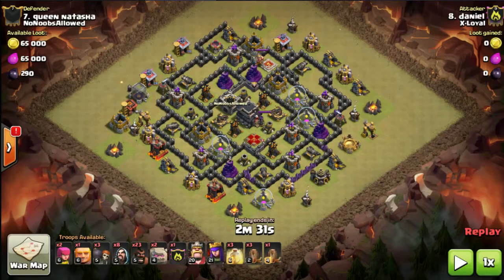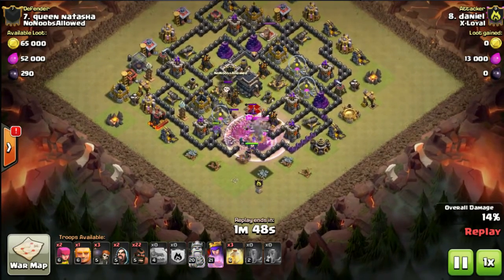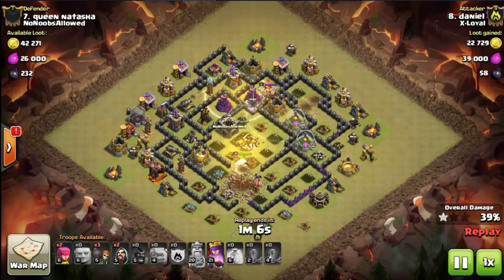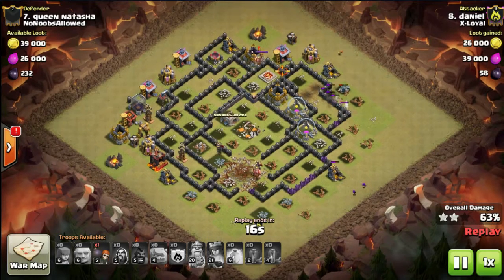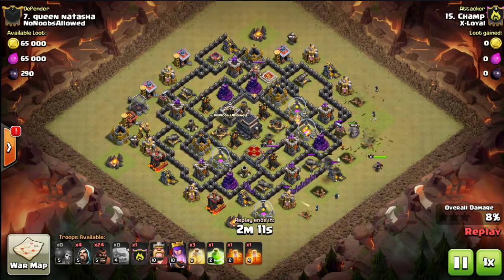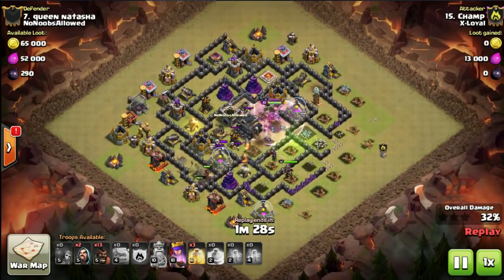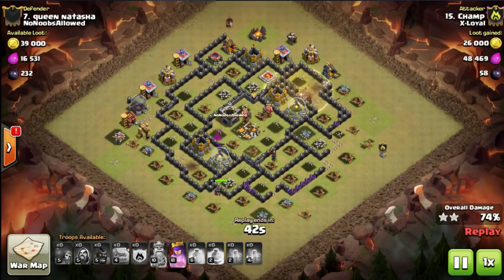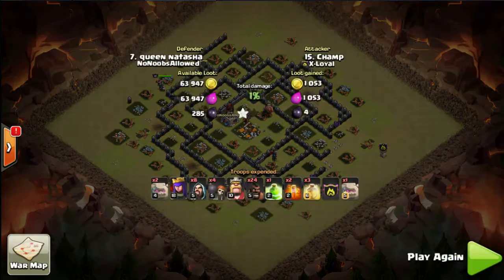Cleaning Up - From Fail To 3 Star # 2 | Mister Clash | Clash of Clans